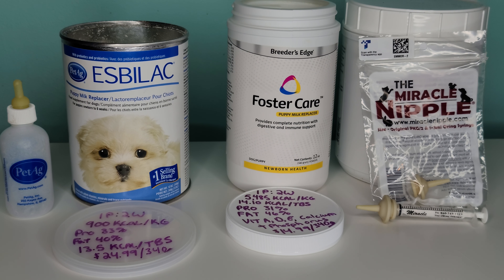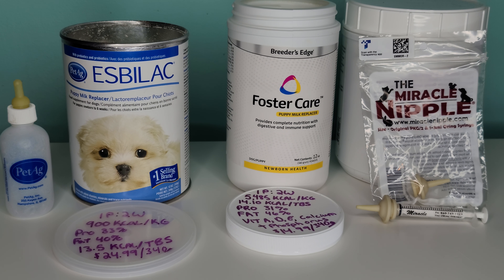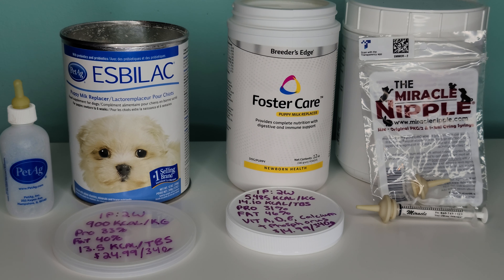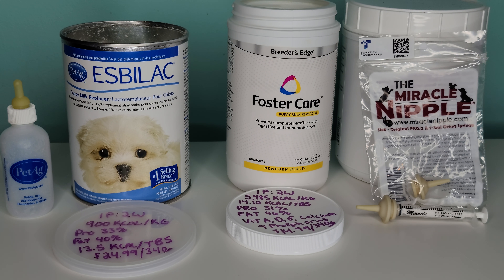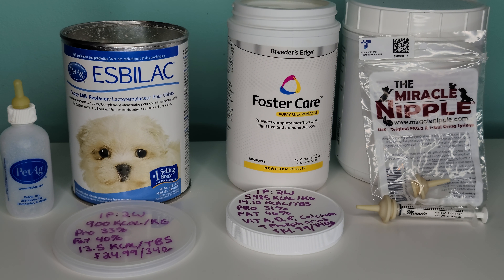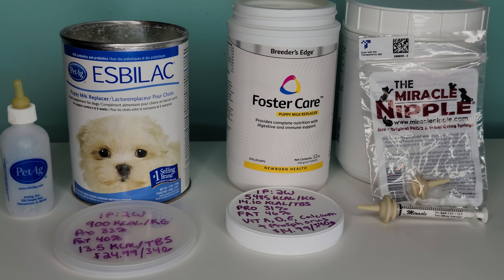Esbilac or Breeder's Edge Foster Care Review - Which is better?